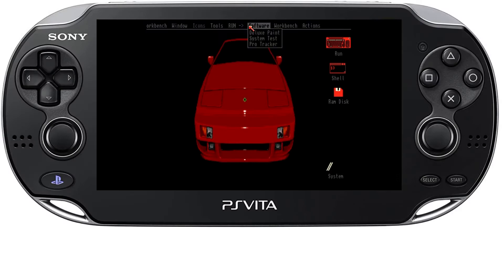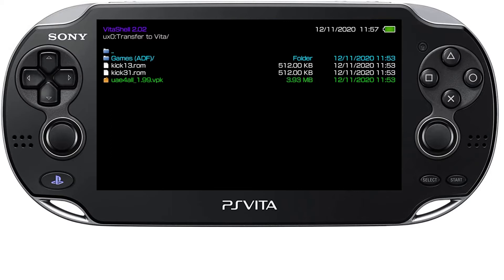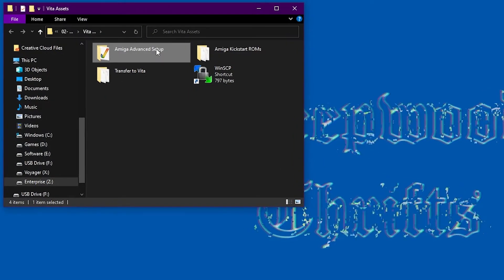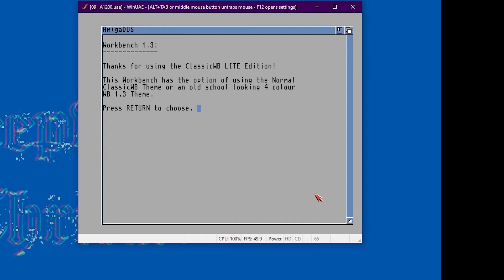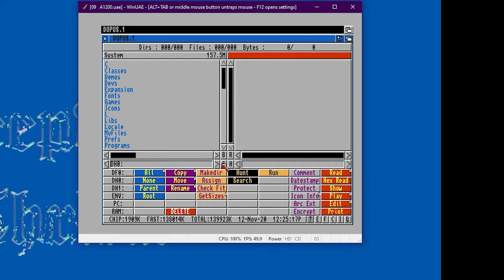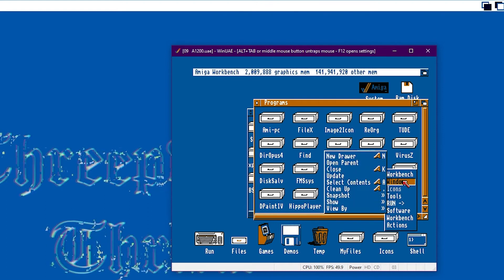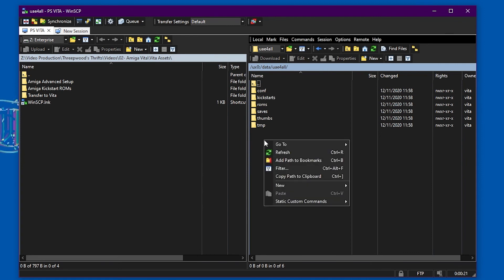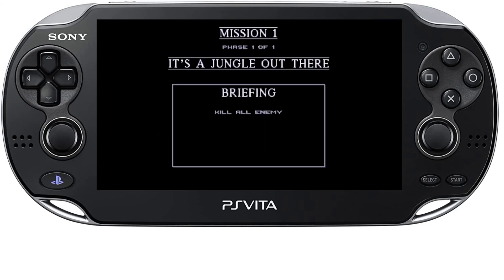The Best Portable Amiga Thanks to The Sony PS Vita and How to Set it Up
In this video I will show you a fantastic portable Amiga and how you can have you own.

00:00 Introduction
01:00 Basic Setup
06:00 Advanced Setup/WinUAE Configuration
07:40 Classic Workbench Installation
15:44 PSVita Emulation Settings
17:04 Conclusion

Links